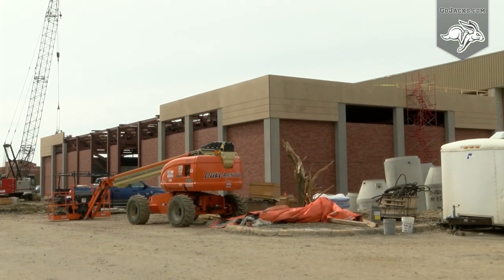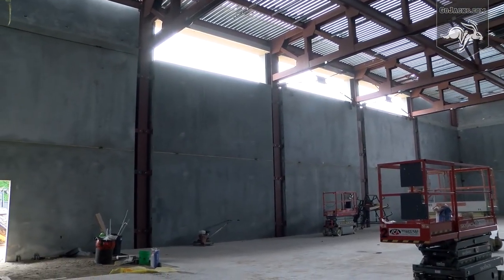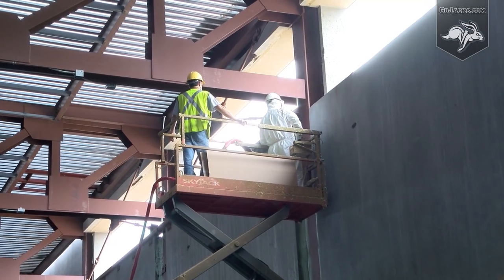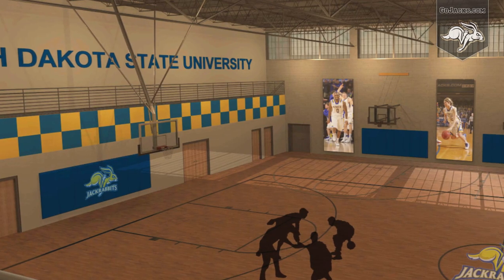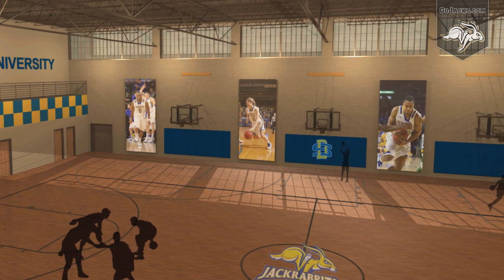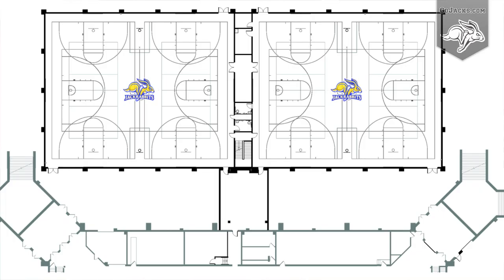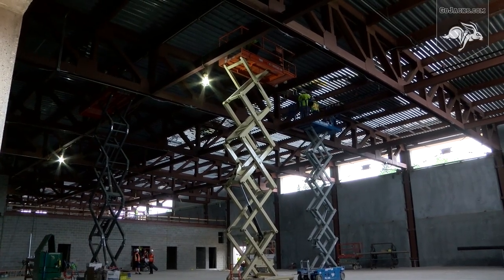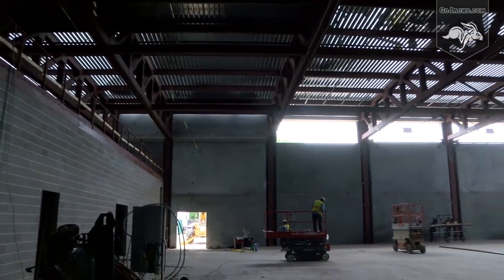Progress on the Practice Gyms (06.06.2018)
A look at the progress of the Practice Gyms for South Dakota State Athletics